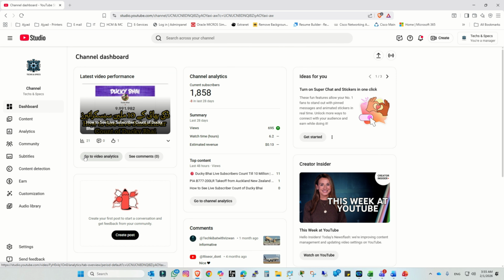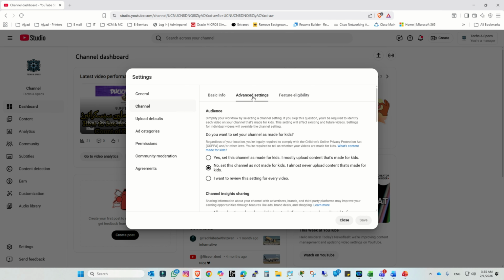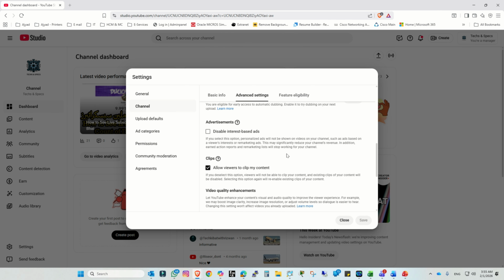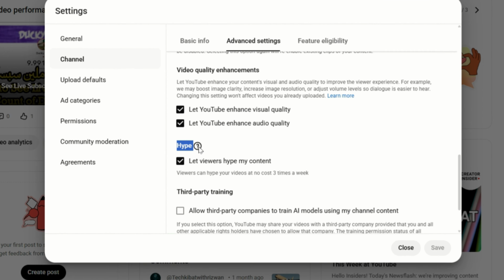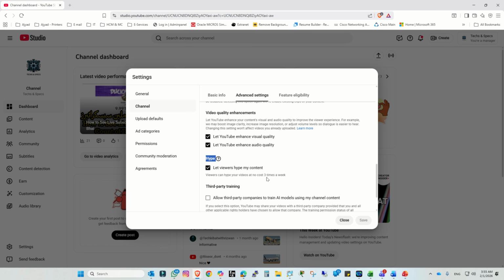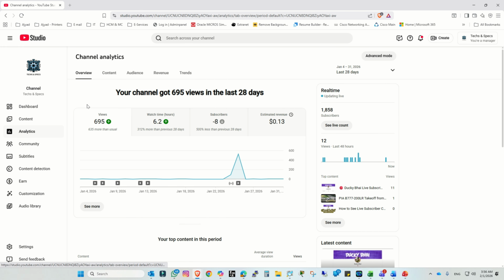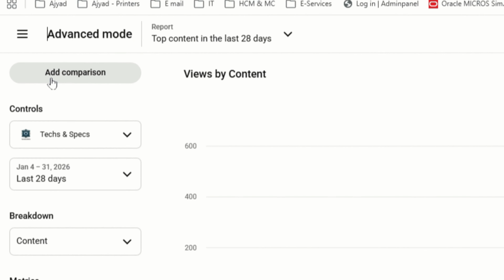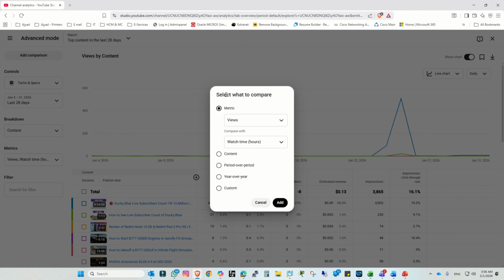How to Enable Hype in YouTube Studio & View Video Hype in Advanced Mode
Learn how to enable the Hype feature in YouTube Studio and unlock deeper insights into your video performance. In this tutorial, I’ll walk you through the step-by-step process to activate Hype and show you how to view detailed Hype metrics using Advanced Mode.
Whether you're a new creator or a seasoned YouTuber, understanding Hype can help you identify which videos are generating excitement and engagement—so you can double down on what works.
📌 What you'll learn:
•  How to enable Hype in YouTube Studio
•  Where to find Hype analytics
•  How to use Advanced Mode to track video hype
Chapters:
00:00 Intro About Hype
00:19 How to Enable Hype in YT Studio
00:49 How to Check Videos Hypes
01:16 Final Words